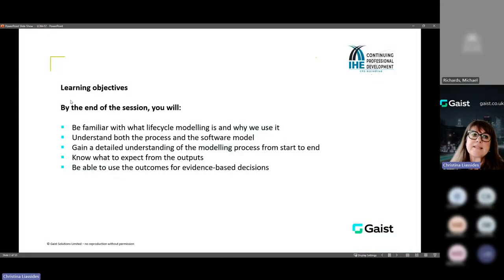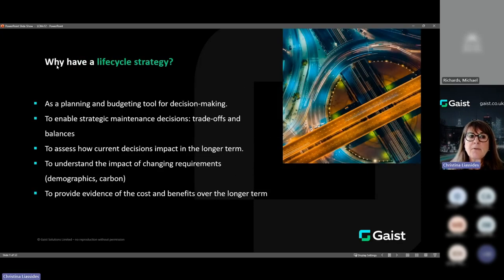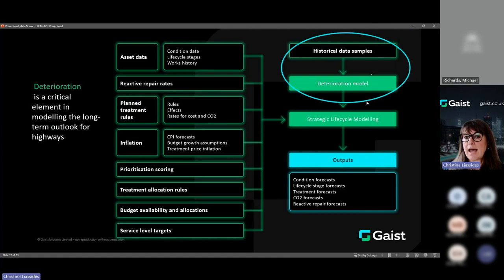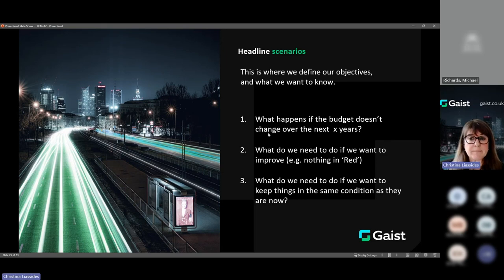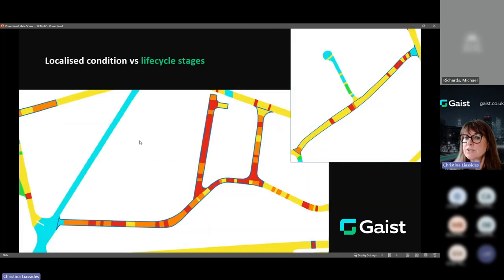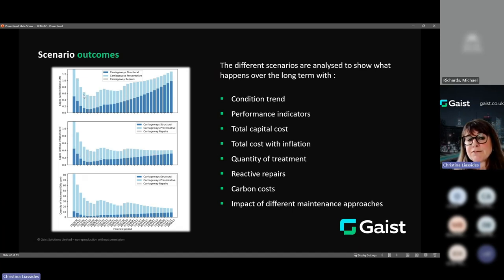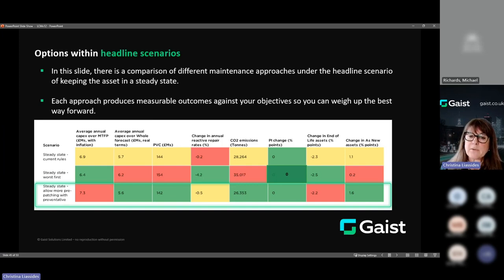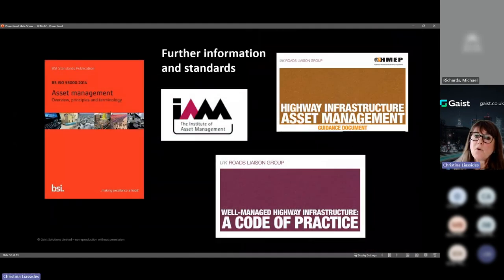Gaist Webinar- Lifecycle Modelling for Highways